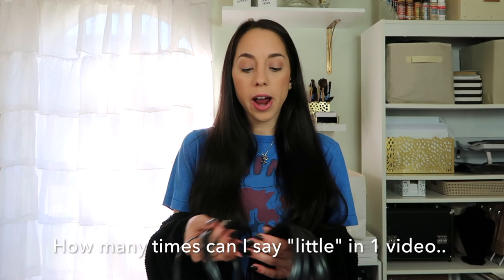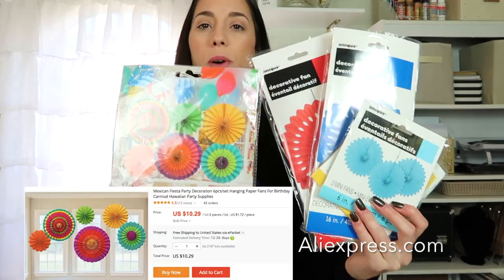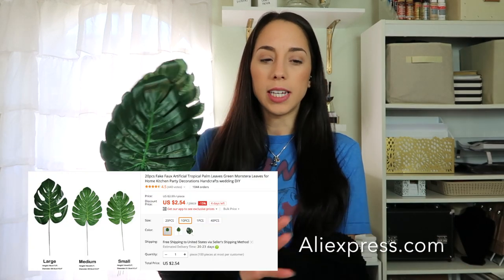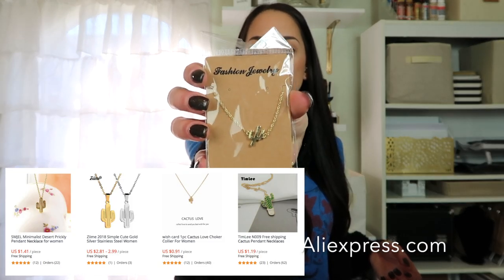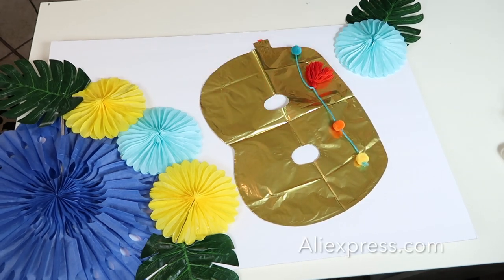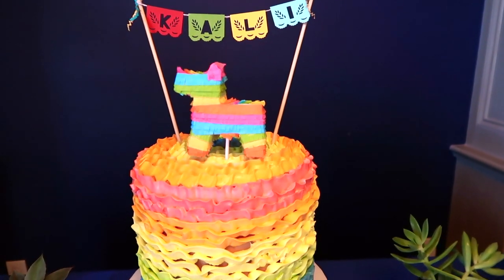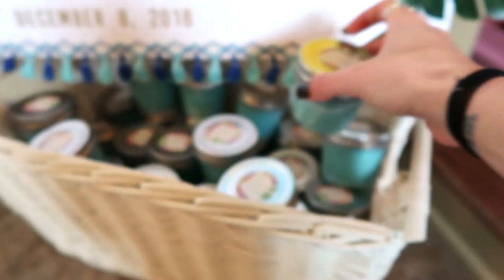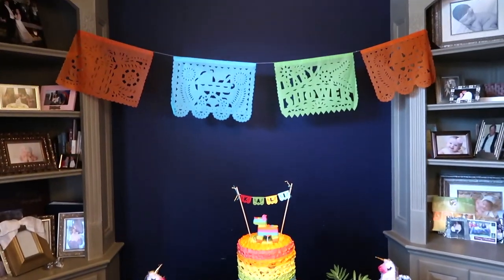DIY FIESTA PARTY DECOR IDEAS *INEXPENSIVE*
I had the privilege of planning a baby shower for my sister, and she decided on a beautiful, colorful FIESTA THEME!! I had so much fun finding ideas for decorations, party favors and activities (all DIY, of course!) I hope y'all love how it came out and got some party inspo! :)
Jen

STUFF I USED:
-Colorful Fans: Aliexpress.com
-Colorful Streamers: Dollar Tree
-Foam Board: Dollar Tree
-Tropical Leaves: Aliexpress.com
-Cactus Straws: Aliexpress.com
-Cactus Necklace: Aliexpress.com
-Sugar Skull Stickers: Dollar Tree
-Sugar Skull Tattoos: Target
-Rainbow Table Runner
-Blue Tablecloth
-Inflatable Cactus
-TACO BAR Banner: Aliexpress.com
-"BABY" Letter Balloons: Aliexpress.com
-Blue Pom Pom Ribbon: Aliexpress.com
-Small Blue Flowers: Aliexpress.com
-Pinata Cake Topper
-Wooden Blocks
-Photo Props: Aliexpress.com
-Large Paper Fiesta Baby Shower Banner
-Mini Unicorn Pinatas
-La Costena Cans: Local Grocery
-Succulents: Local Nursery
-Baby Bottles, Beans, Foam Board, Balls (needed for game): Dollar Tree